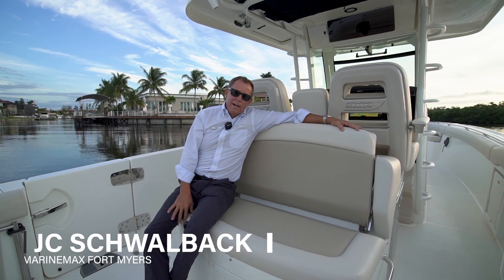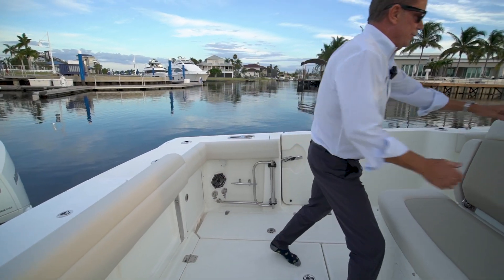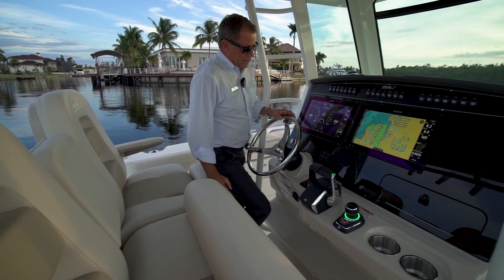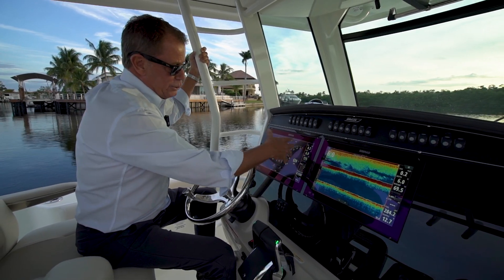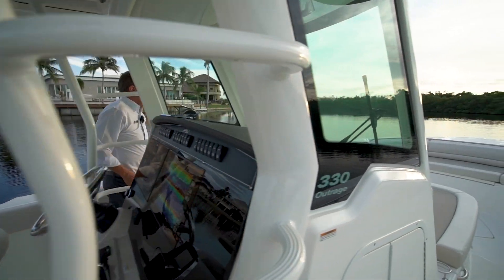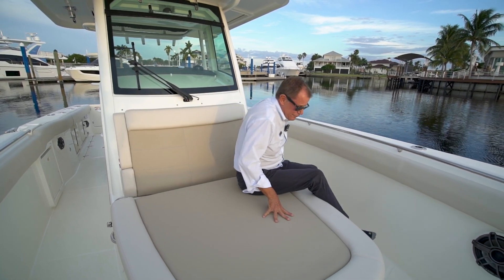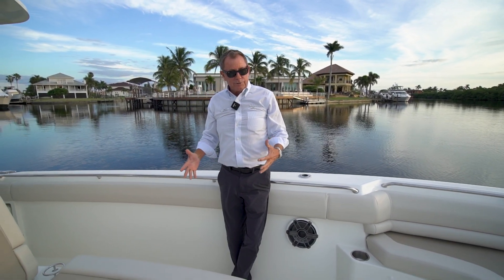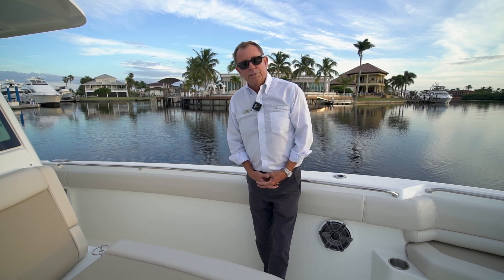Brand New 2024 Boston Whaler 330 Outrage Available At MarineMax Fort Myers!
Join JC Schwalback aboard this brand new 2024 Boston Whaler 330 Outrage for a walkthrough!

Come down to MarineMax Fort Myers and see all of the the latest offerings on the market from brands like @searay @OfficialBostonWhaler @aviaraboats @AzimutYachts @GaleonYachtsPoland & more!